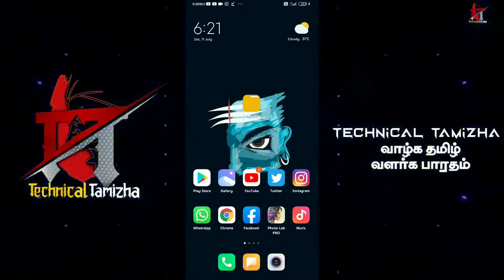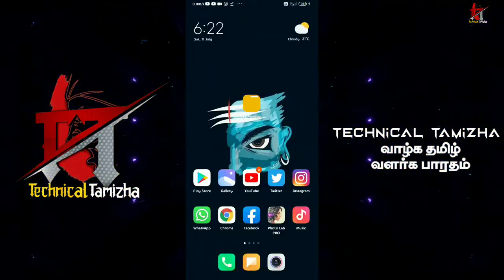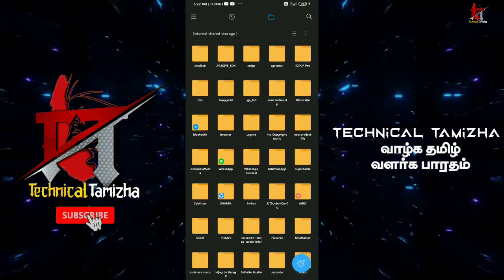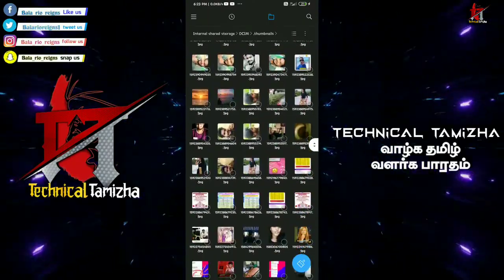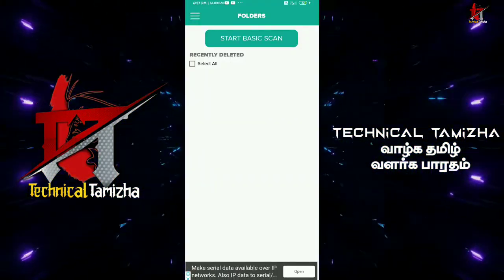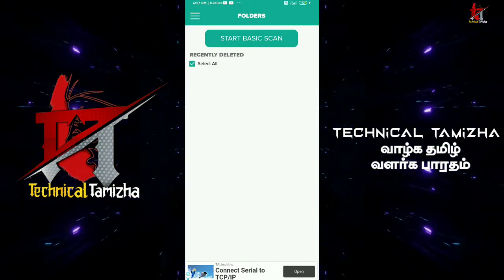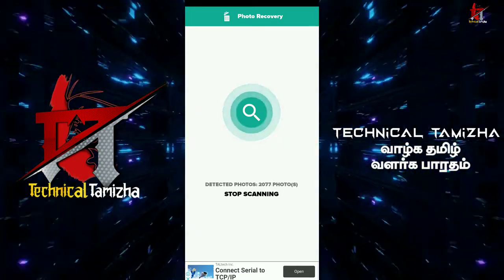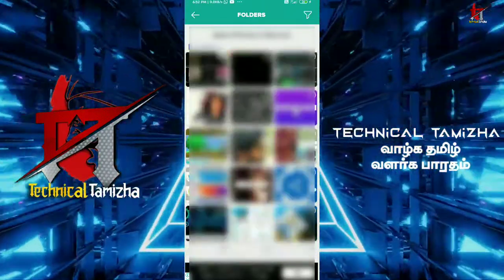2mins -ல Deleted Photos Recovery செய்யலாம் | Recover All Deleted Images In Android Phone|TT🔥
2mins -ல Deleted Photos Recovery செய்யலாம் | Recover All Deleted Images In Android Phone|TT|Technical Tamizha🔥

For in this vidio:
2 mins -ல Deleted Photos Recovery செய்யலாம் | Recover All Deleted Images In Android Phone we can Recovery all deleted photos from our android phone without using any apps or software in this video you will learn easily to recover all the deleted photos by using a simple and easy trick try it.

Thankyou so much venki❤️

Dropout gamer🔽

Our some other VEDIO🔽

Technology is inevitable in our everyday lives. ... The development of new technologies helps to save lives; it improves work and makes the world better. In reality, technology has played a very important role in how we live in the world today and how we communicate in the atmosphere with everything around us
everything around us

MUSIC CREDITS-

Thaks for watching for my video nanba🙏